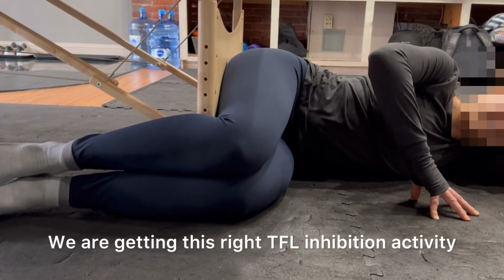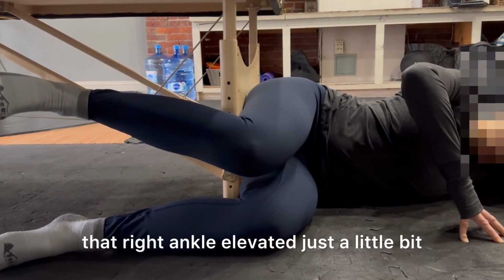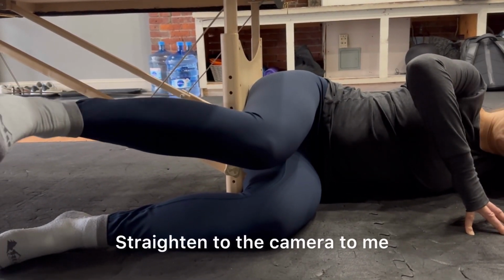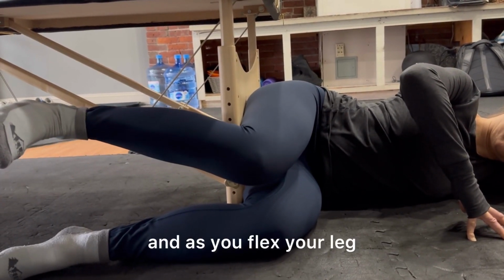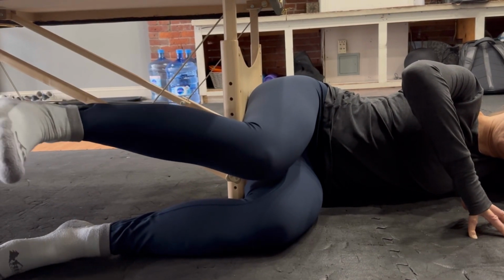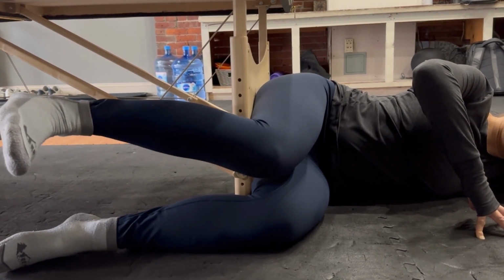Left Sidelying Right Anterior Glute Med with TFL Inhibition aka Sidelying 40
aka Sidelying 40

This technique is modified or adapted from the  @posturalrestoration  (R).